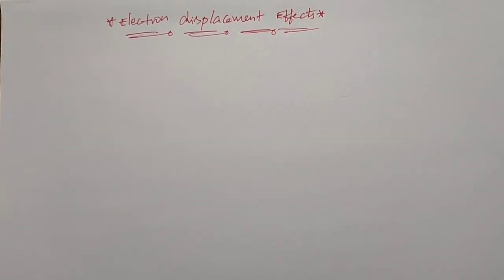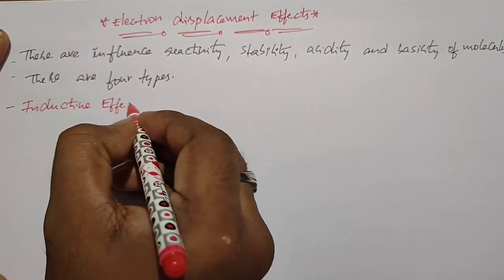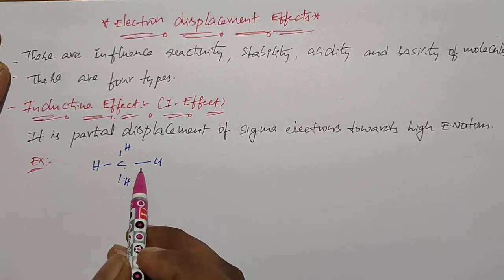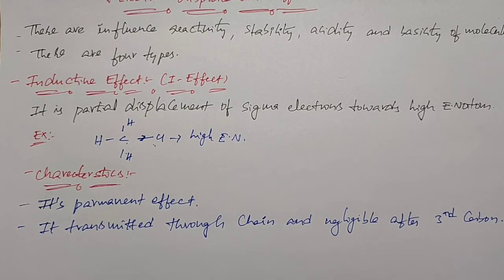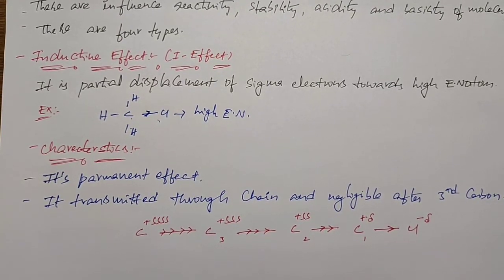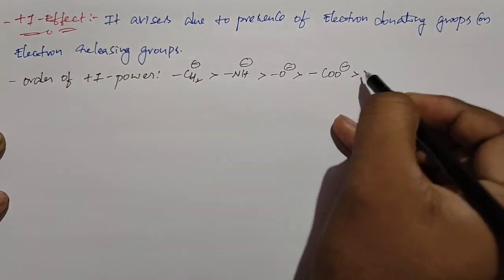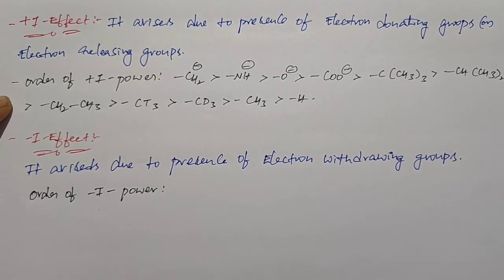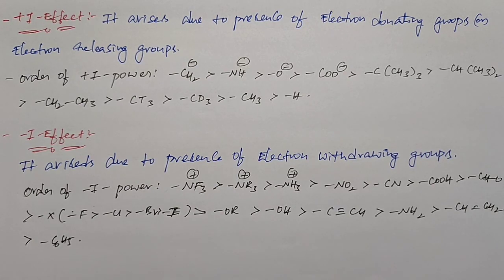GOC#2 I L#41 I ELECTRON DISPLACEMENT EFFECTS I INDUCTIVE EFFECT I BY SRK SIR